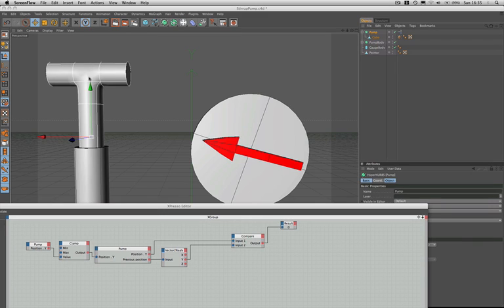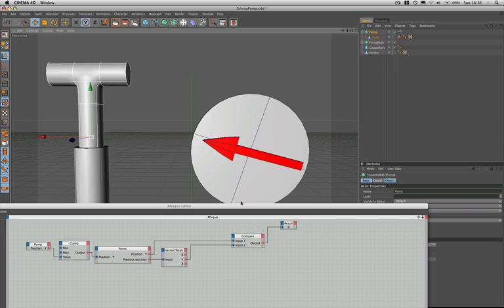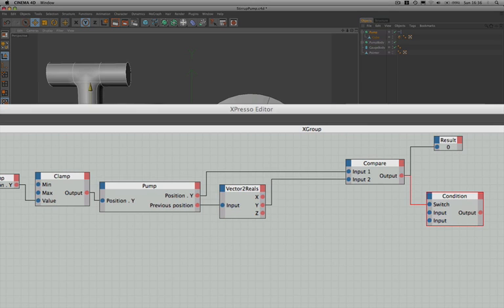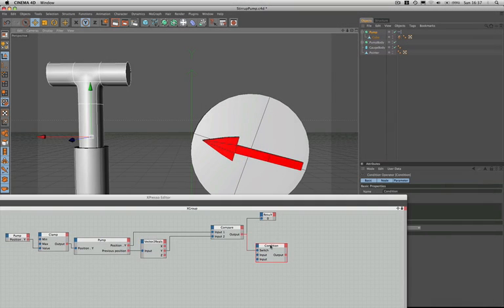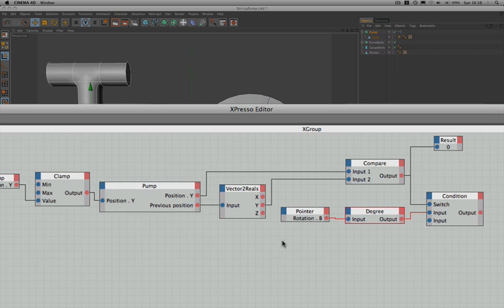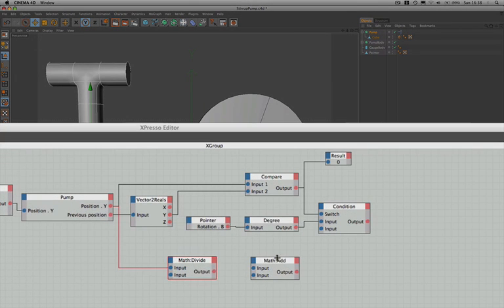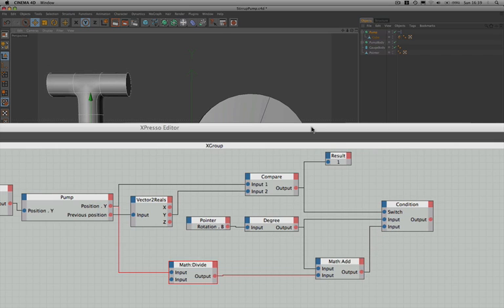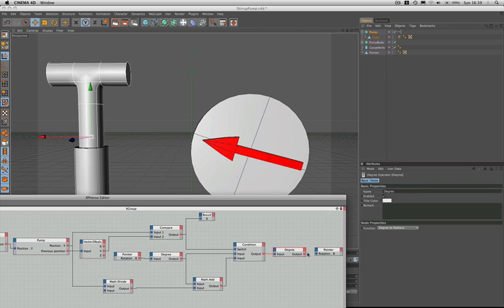Cinema 4D Xpresso Tutorial 18: Creating a Pump and Pressure Gauge (Part 3 of 3)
In the final part of this Cinema 4D Xpresso tutorial, I use a Condition node to decide between moving the pointer of the gauge, or allowing it to remain stationary.